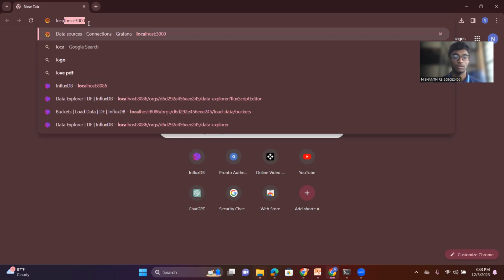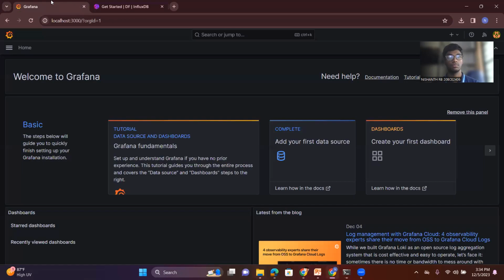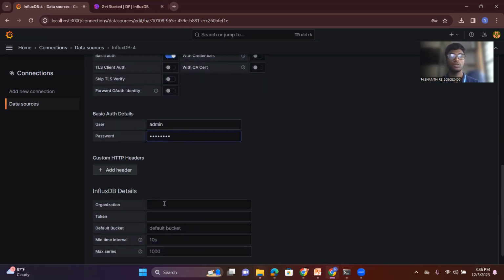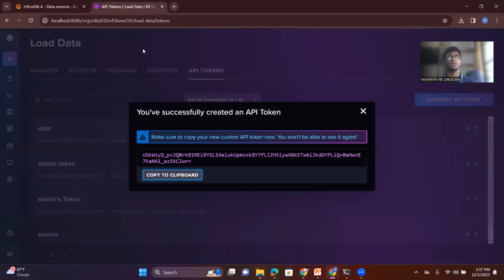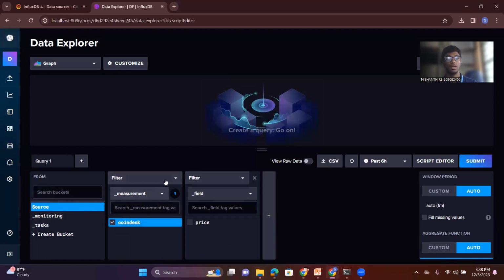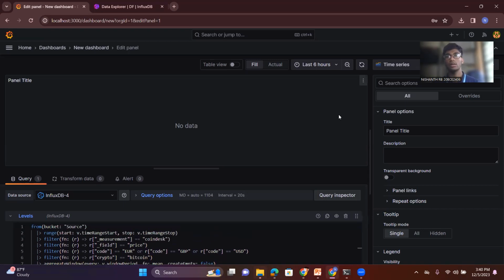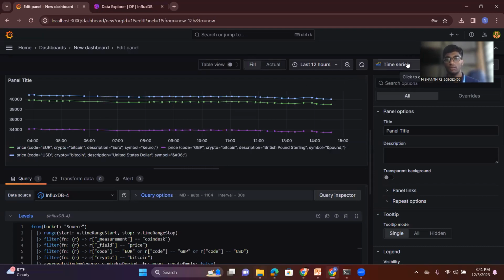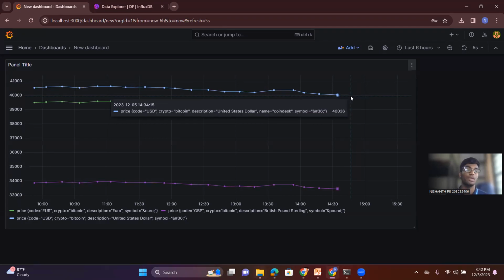Grafana and Influx DB Setup and Connection.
Hi all,
Here we'll be looking into Grafana and Influx DB Setup. In the tools used we'll be connecting Influx DB into Grafana and visualize the dataset(CSV file) imported to Influx DB in Grafana.
Happy learning guysss...   :))

What's the next tool you want me to demonstrate??
Comment down guysss. I'll do that for you.